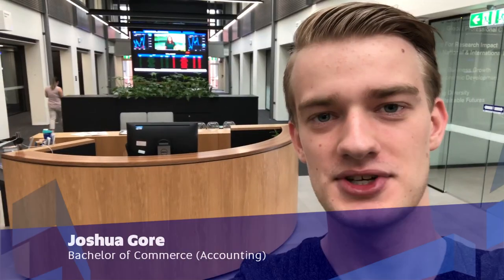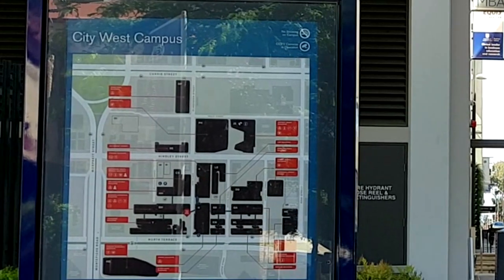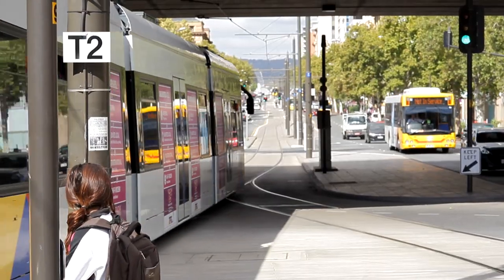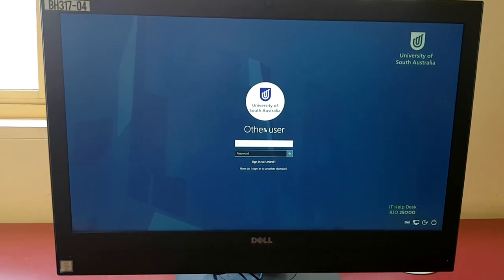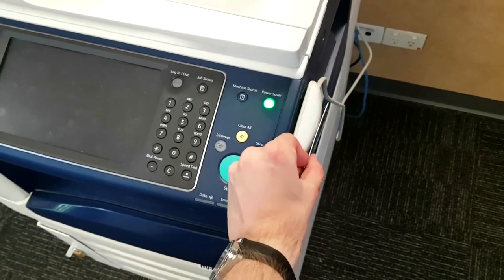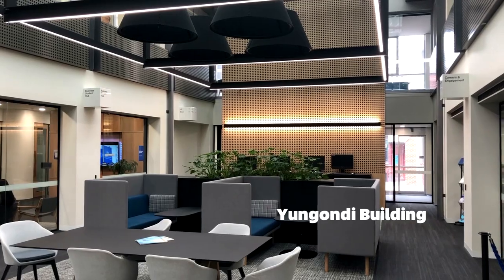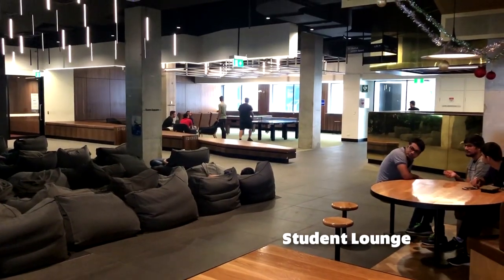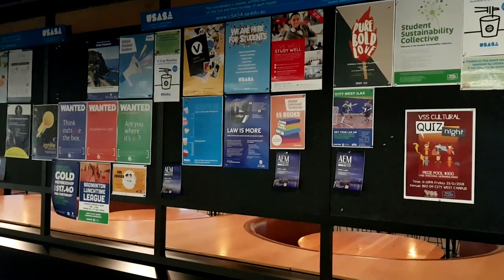City West Campus Selfie Tour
Follow UniSA student Josh as he takes you on a guided tour of the City West campus.